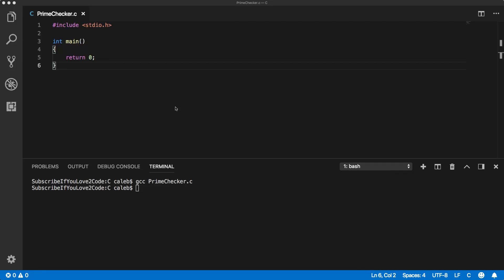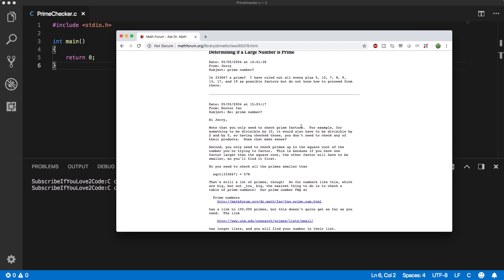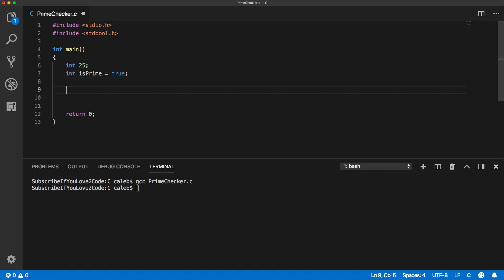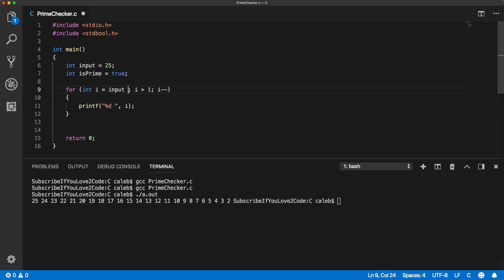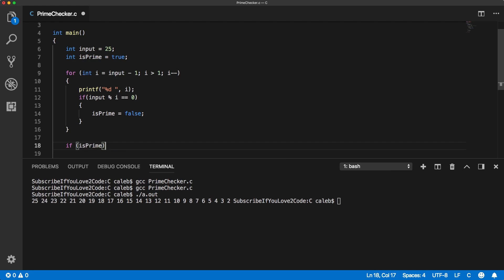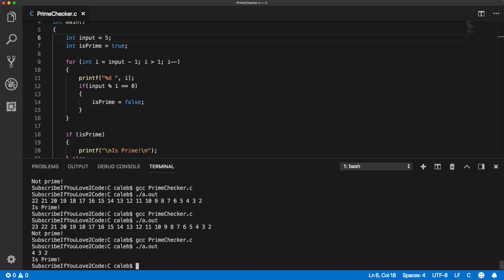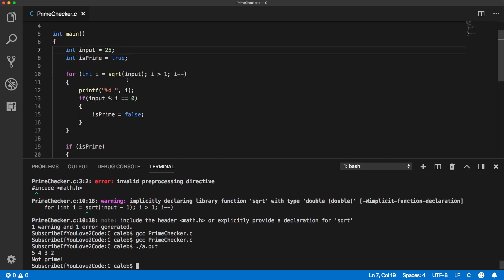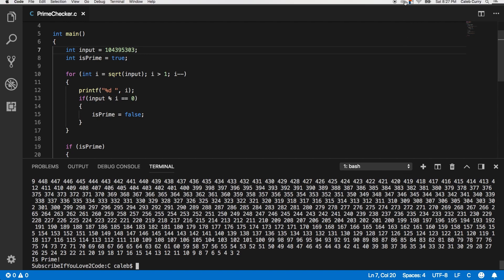C Programming Tutorial 74 - Algorithm to Check for Prime (Counting Prime Numbers Part 3)